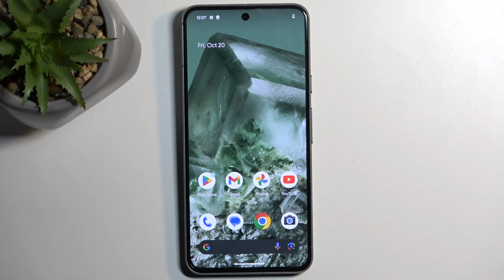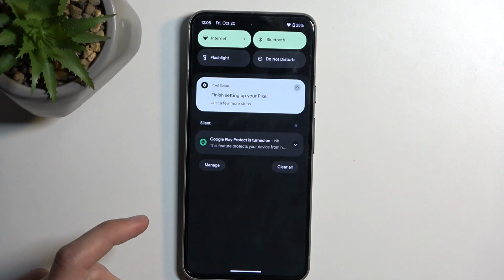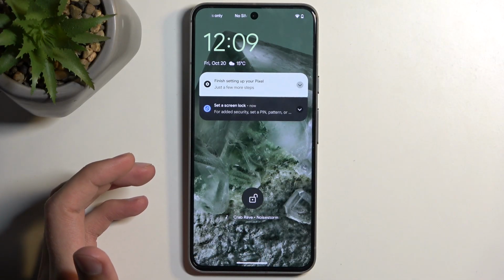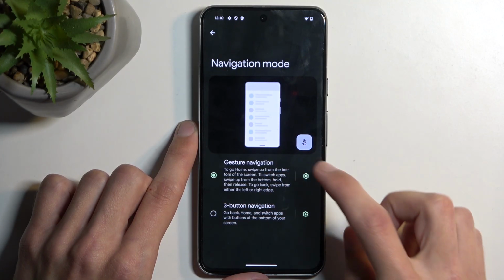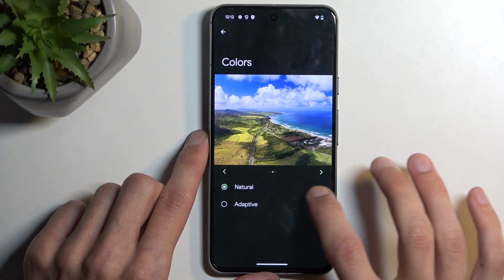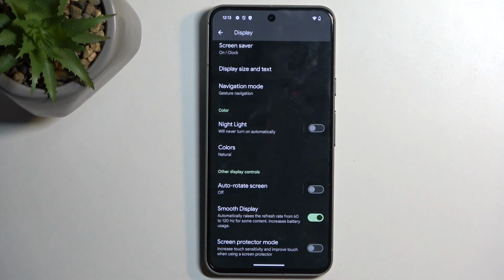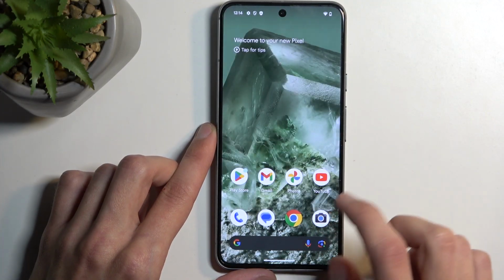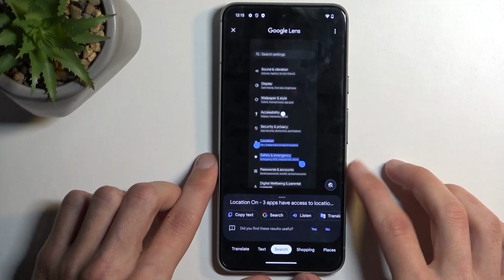TOP TRICKS for Google Pixel 8 | Best Features!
Get ready to uncover the TOP TRICKS for Google Pixel 8 | Best Features! 📱✨ Dive into the world of cutting-edge technology as we reveal the most incredible features and tricks that make the Google Pixel 8 a standout smartphone. From camera prowess to productivity hacks, we've got it all covered. Don't miss this essential guide to make the most of your Pixel 8. Stay ahead in the smartphone game!